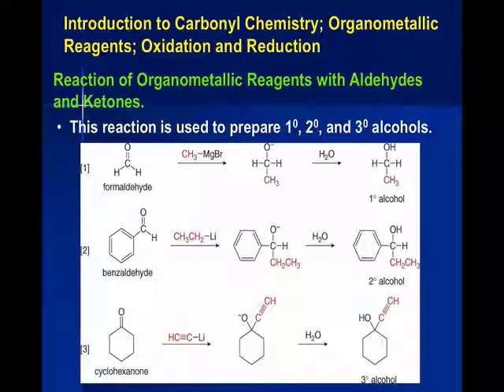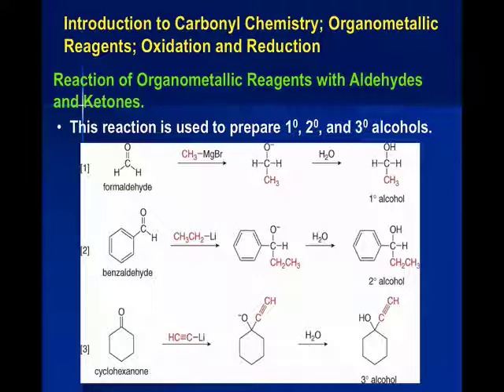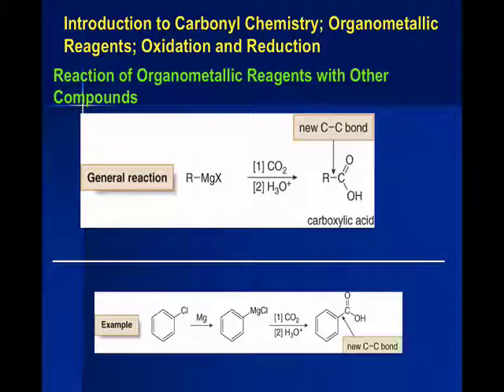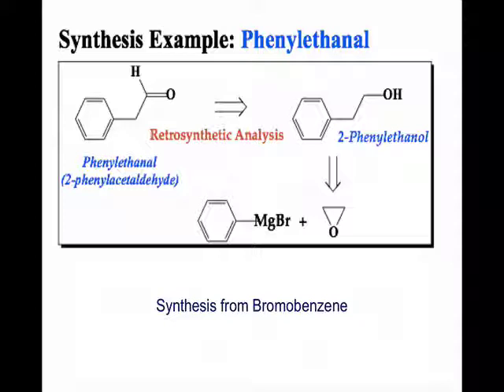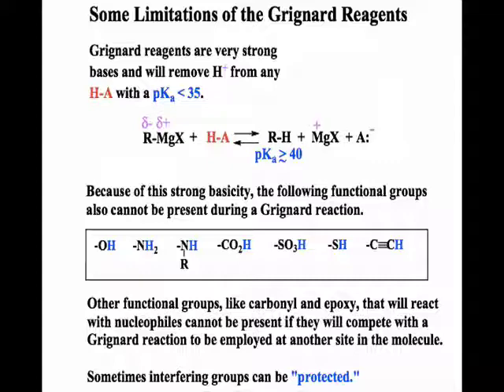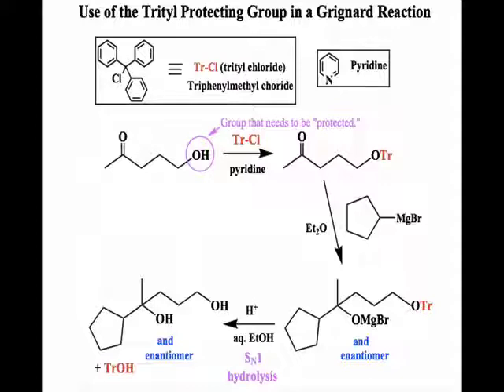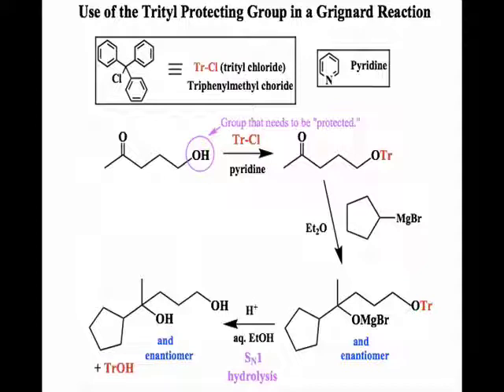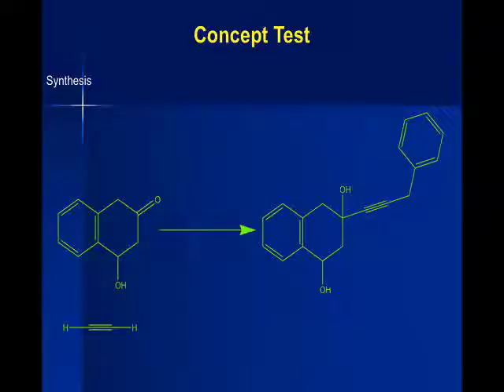Chapter 12.8 Final 2018